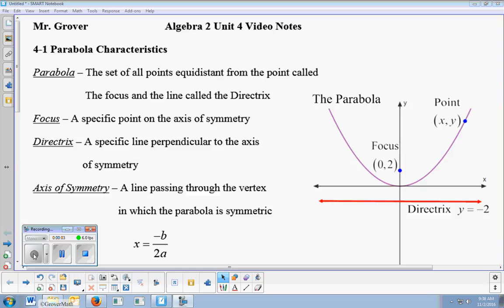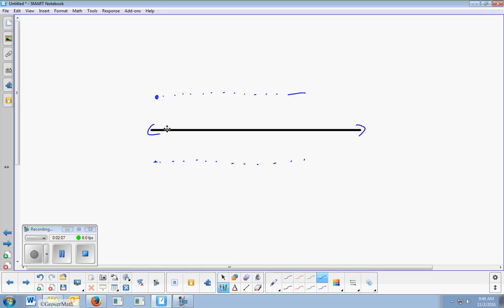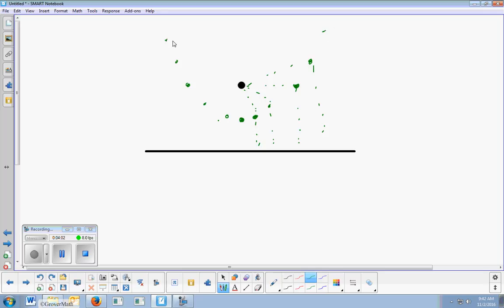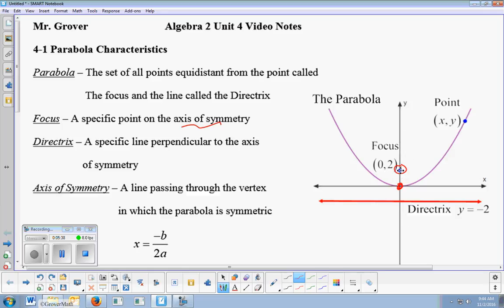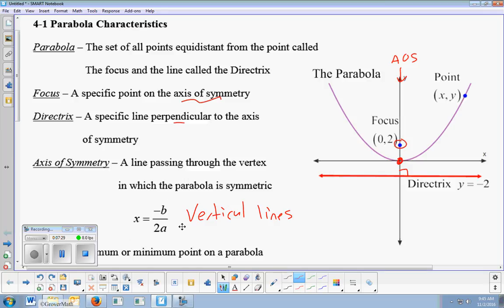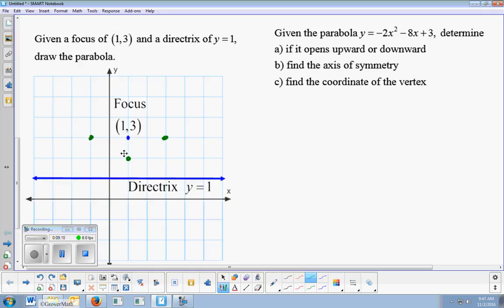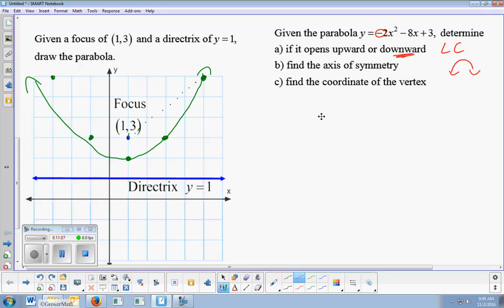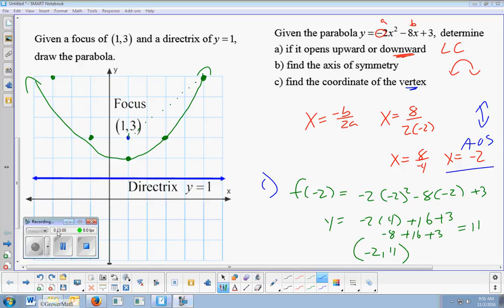4-1 Parabola Characteristics A2CC